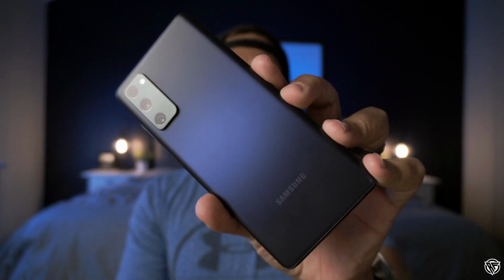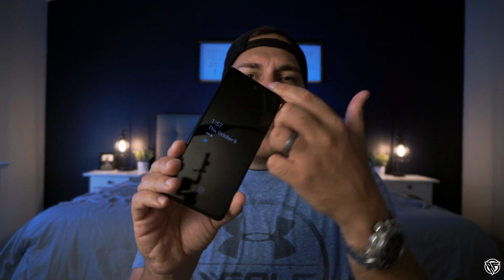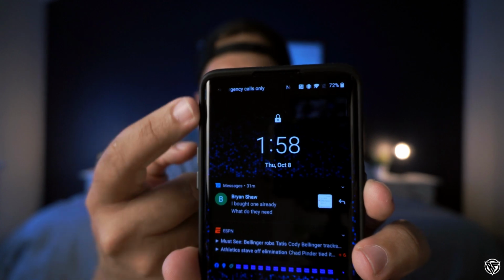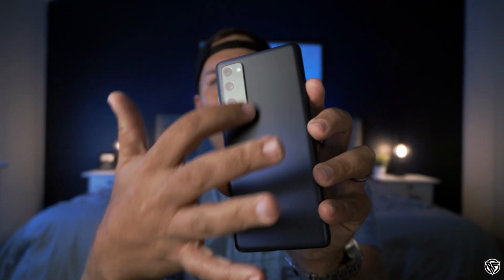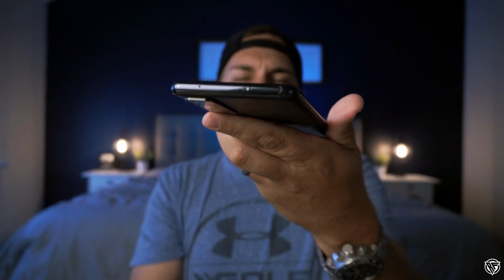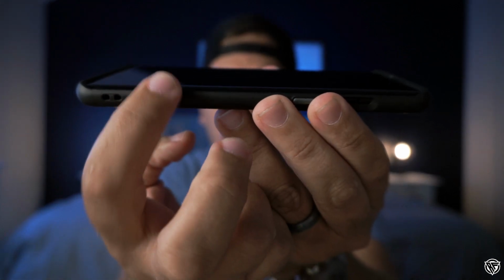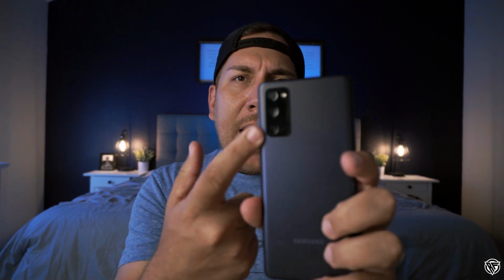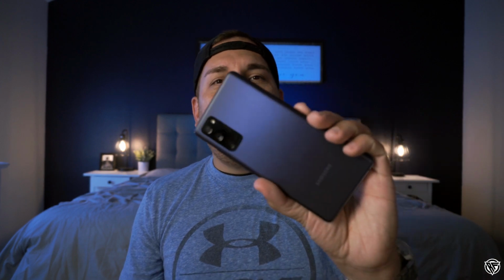Samsung Galaxy S20 FE Review - Best Affordable Samsung Phone Ever???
Hey guys, it's Roy here. With this video, I'm doing a review of my Samsung Galaxy S20 FE phone. I have the Cloud Navy. I picked up this bad boy from T-Mobile.

This phone is great! You are getting a lot for your money. It's definitely a win for sure.

This phone has a beautiful 6.5" display, 120Hz refresh rate, big 4500mah battery, and a nice triple camera setup. I dive into each of these a little bit in this review. It's hard to find a negative about this phone. Is there some negatives, of course, but nothing that is a deal breaker. Now if this phone was $1000, then that's a different story.

I think this phone is going to be one of the best phones of 2020. You just get so much. The main competitors of this phone will be the OnePlus 8T, Google Pixel 5, and the iPhone 12. That is some tough competition but Samsung just does it right with this one.

Gear used for this video:
Camera: Sony a6100 w/ kit lens
Tripod: Joby 3K Gorilla Pod
Lighting: Smalldog soft box
Back light: Neewer Dimmable 5600K LED light (blue filter)